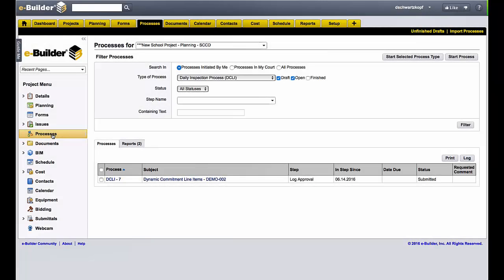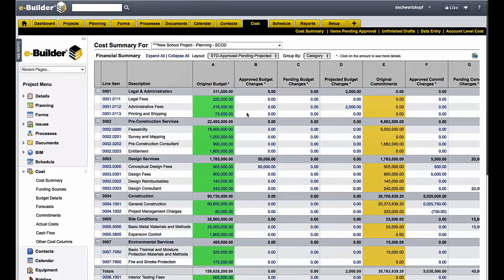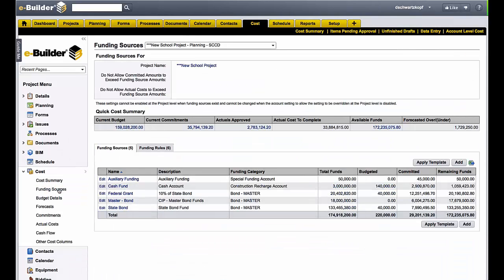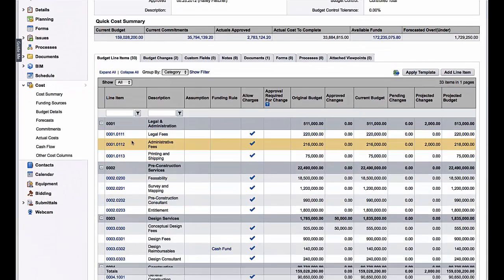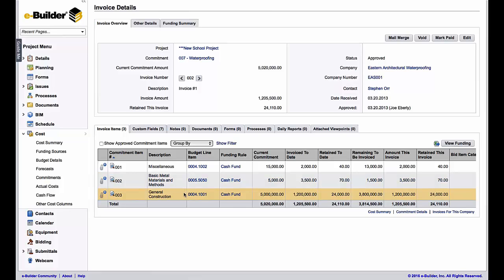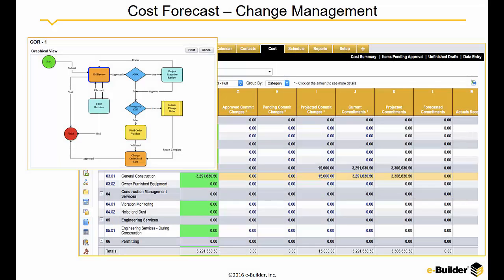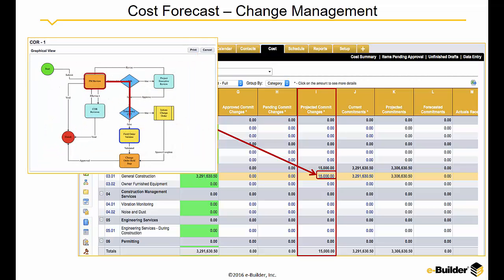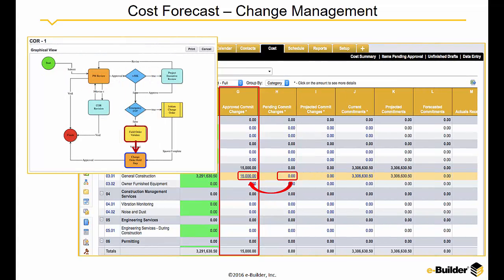e-Builder: Integrated Cost Management for Construction Programs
e-Builder ties funding, budget, cost, and changes together at both the project level and across your entire program. e-Builder can directly integrate with accounting software to keep a real-time link of payment and project management information. Cash flow costs are reduced and forecasting visibility is always live.